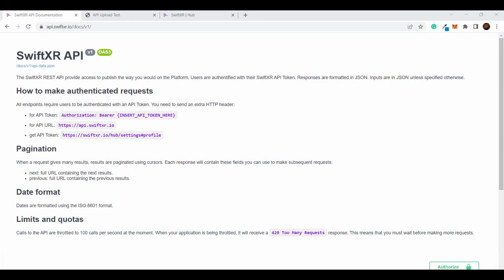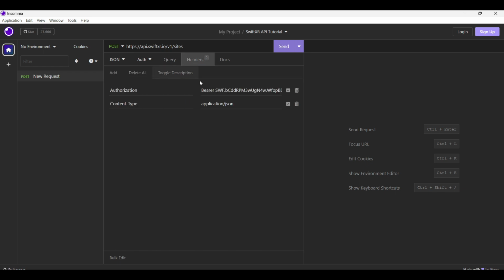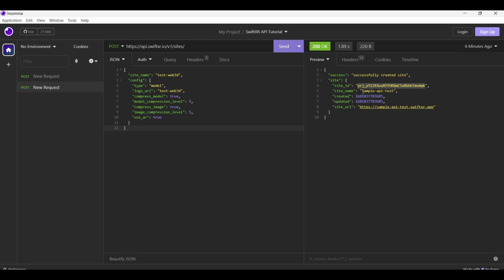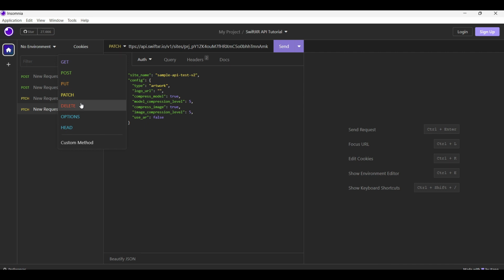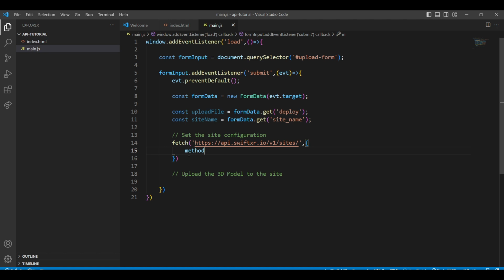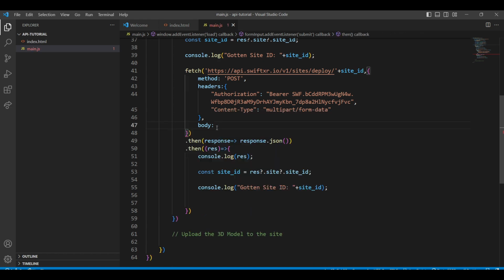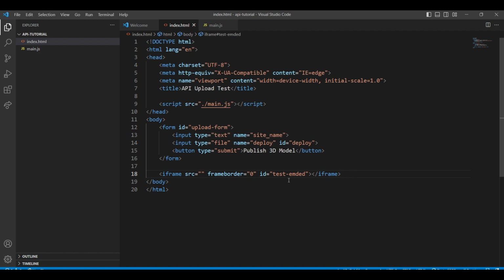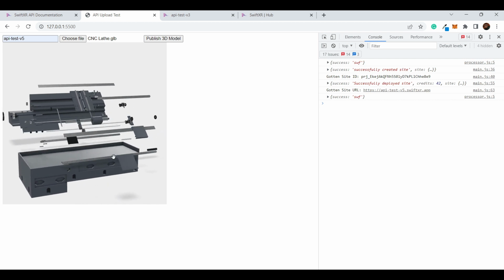Deep Dive into the SwiftXR API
In this video, you will learn how to create http requests to the swiftXR API server for updating, publishing and creating 3D content for the web.